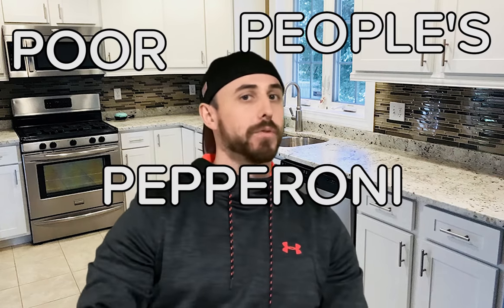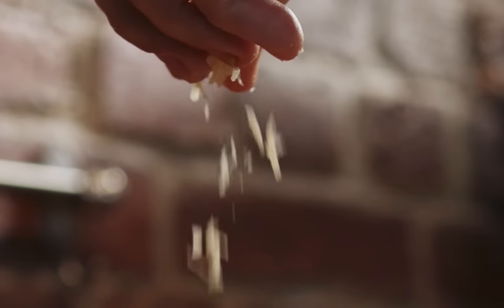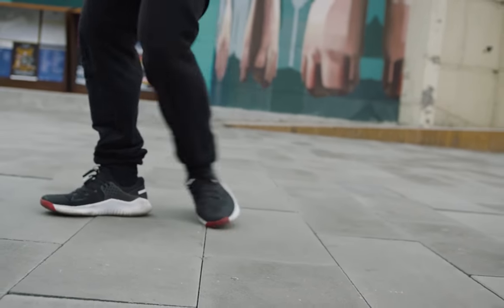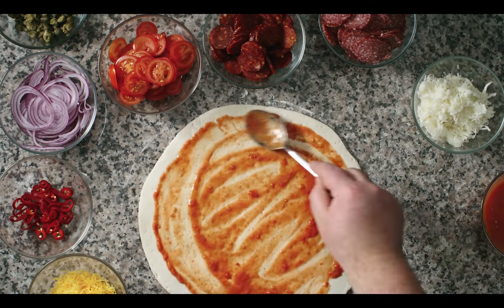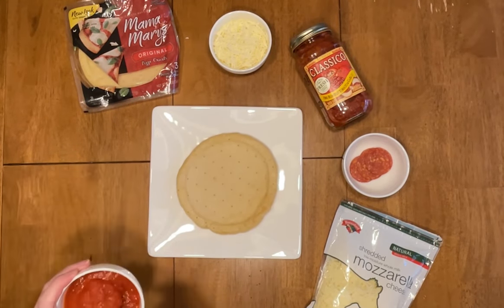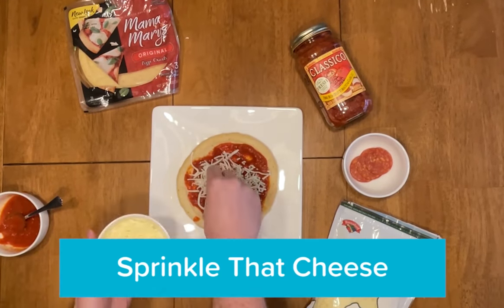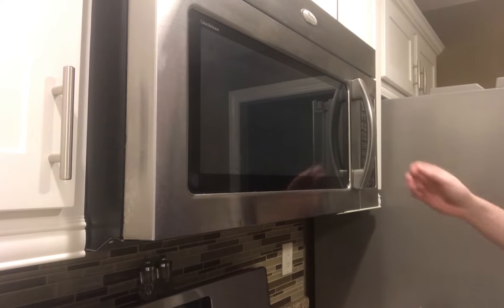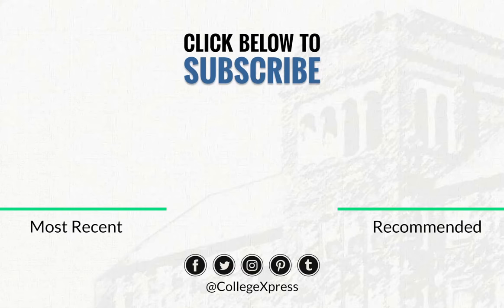How to Cook Pizza in the Microwave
In this video Tyler explains how to make pizza in the microwave. Please enjoy this simple recipe, and musical genius is thanks to our collab with the Late Bloomers club , learn more about them below!

What you'll need:
1. Pita bread
2. Pasta sauce
3. Mozzarella cheese
4. Pepperoni

Cooking Instructions:
1. Spread your pasta sauce all over the pita bread.
2. Sprinkle as much mozzarella cheese as you want onto the sauce.
3. Slap those pepperonis on.
4. Microwave your pizza for 45 seconds to 1 minute (or until the cheese is melted)
5. ENJOY!

Late Boomers Club is a music production and songwriting duo made up of Evie Math and Scoops. Now based in Los Angeles, California, the two began working together at Red 13 Studios just outside their home city of Boston, Massachusetts. From an early age, Evie has been singing and drumming in Punk and HipHop groups and has applied his experience with live instrumentation to his production and songwriting. Scoops, on the other hand, began his love for production behind the computer screen, crafting original sounds to accompany his works in Pop, HipHop, and Electronic genres. Coming from two different musical backgrounds, Late Boomers Club has a special sauce that serves a wide palette of pop music.